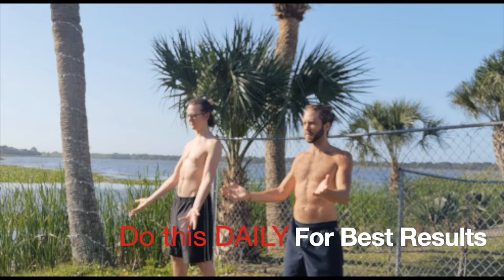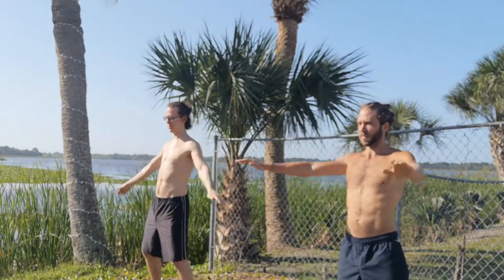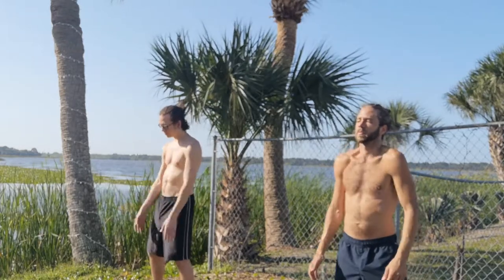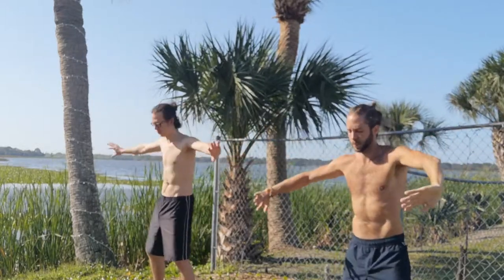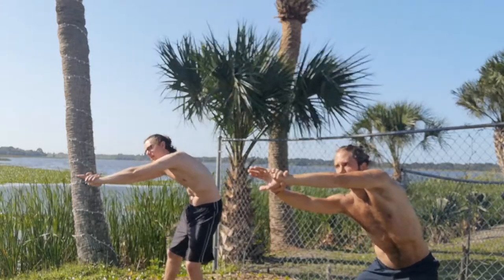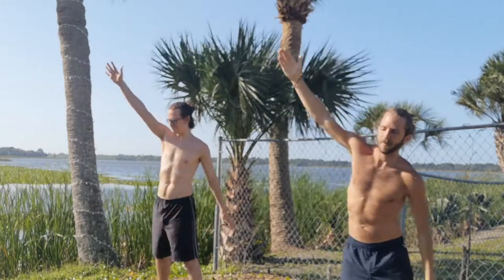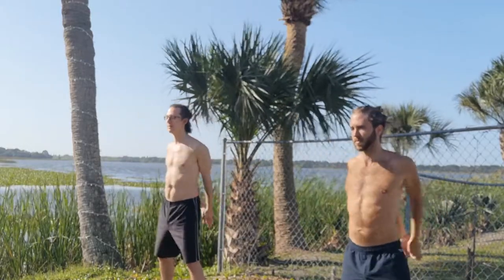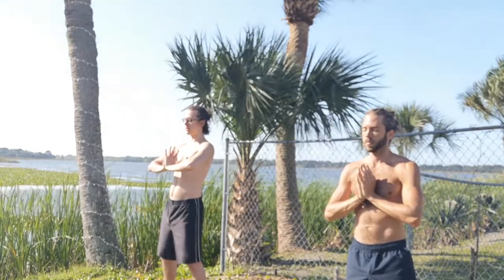Shoulder Mobility Routine - Quick and Effective Strengthening and Lengthening Rehab Series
In this video, I led my good friend David Benjamin of Healthywildandfree.com through a quick, thorough, and effective routine for helping with shoulder health.

Both of us have had issues in the past and David has had multiple shoulder dislocations so this is a perfect daily rehab sort of video you can do as a pre-workout warmup, a post-workout stretch / cool down, or simply as daily maintenance.

Personal Links:

- FREE Revitalized Man eGuide and complimentary consultation